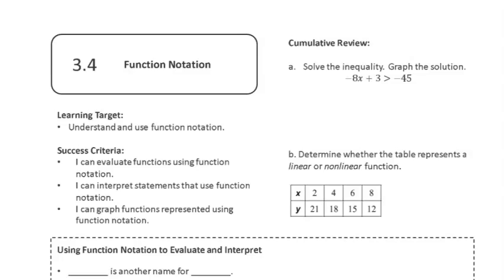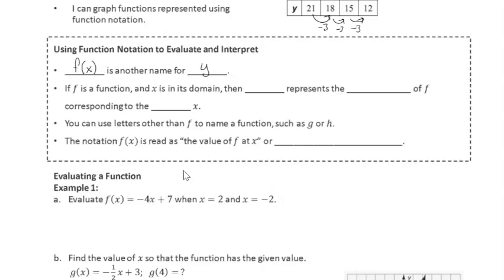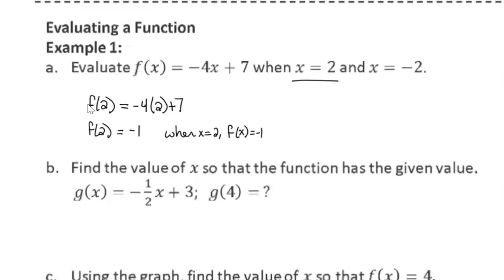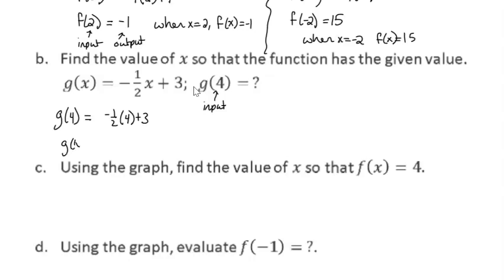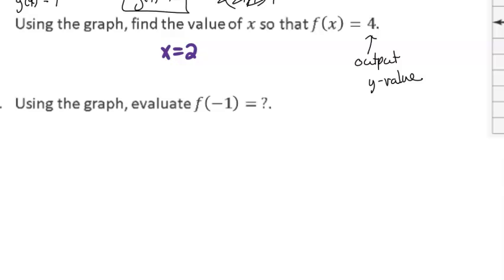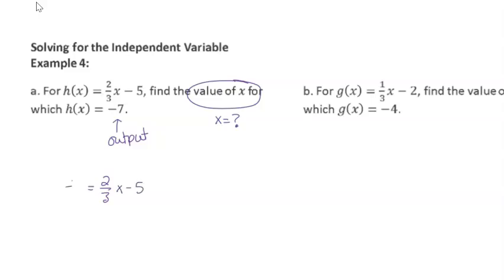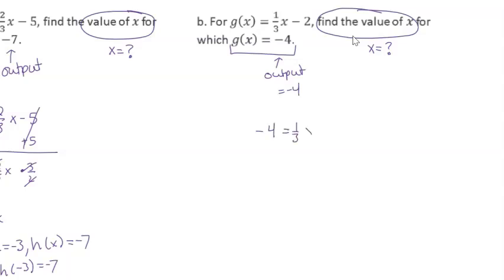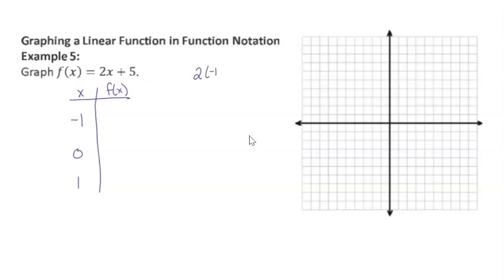Alg1 3.4 Part 1 Video Notes (Ex. 1,4,5)